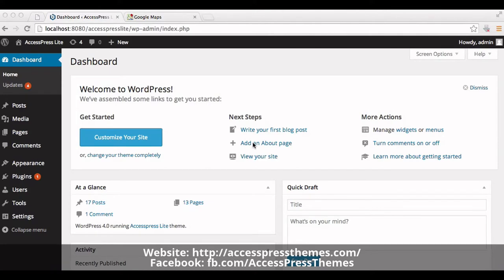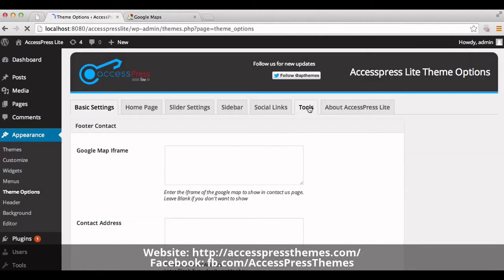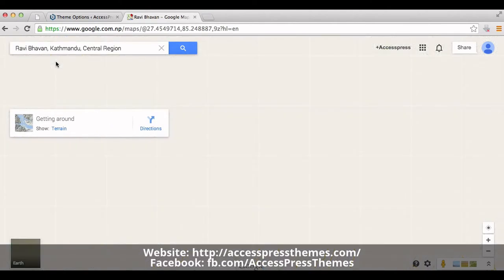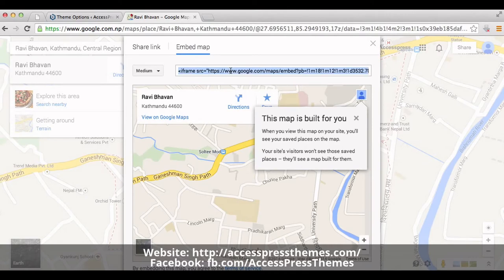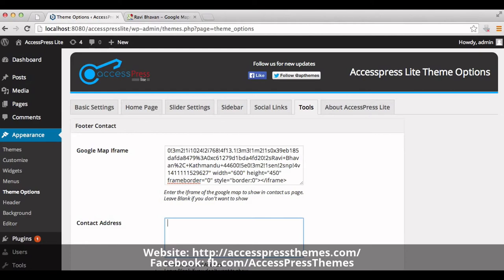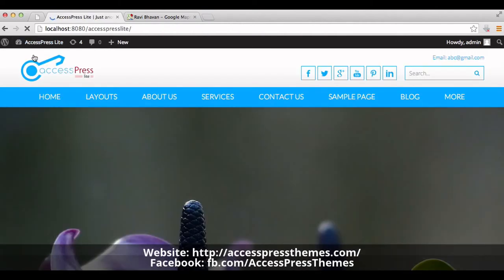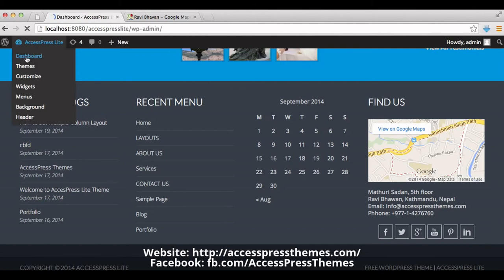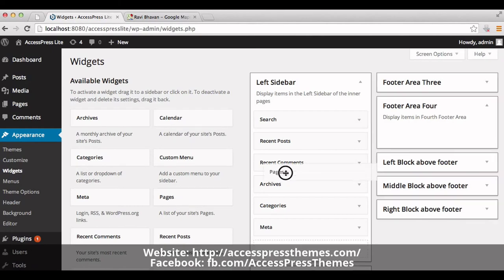Free WordPress Theme AccessPress Lite - How to Set up Google Map and Contact Address | Tutorial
AccessPress Lite is a HTML5 & CSS3 Responsive WordPress Business Theme with clean, minimal yet highly professional design.

6 premium WordPress themes well suited for all sort of websites. Professional, well coded and highly configurable themes for you.

55+ premium WordPress plugins of many different types. High user ratings, great quality and best sellers in CodeCanyon marketplace.

8Degree Themes offers 15+ free WordPress themes and 16+ premium WordPress themes  carefully crafted with creativity.